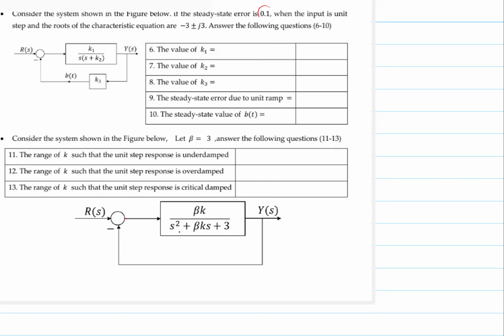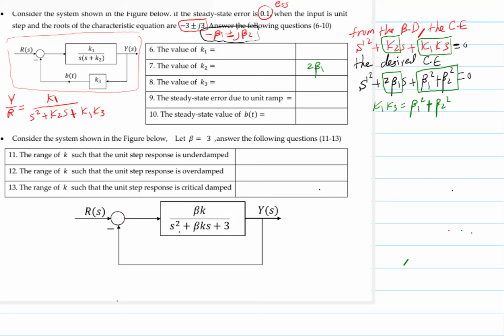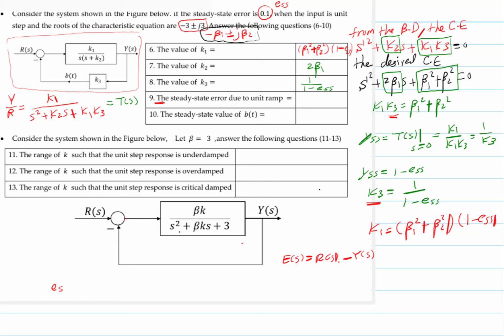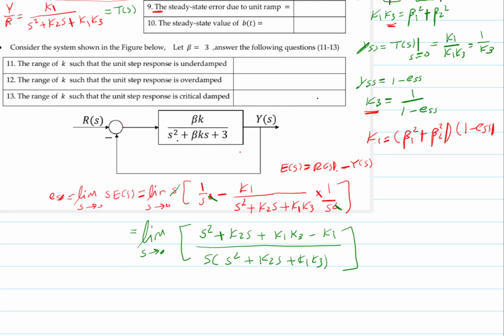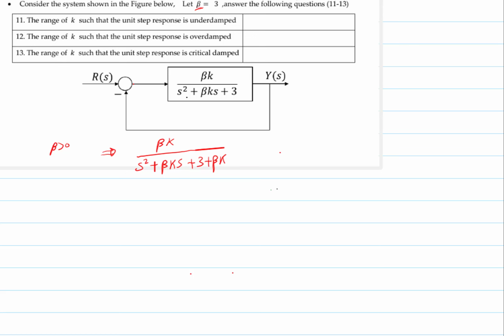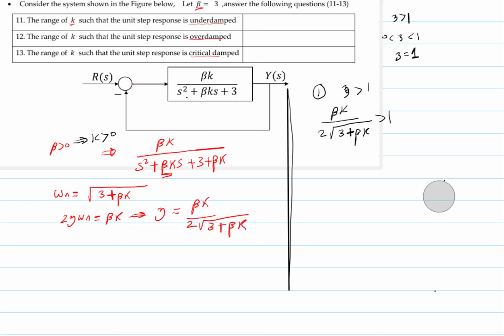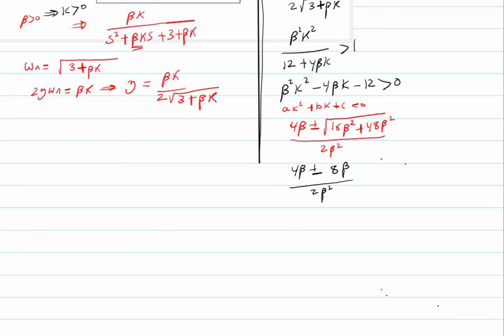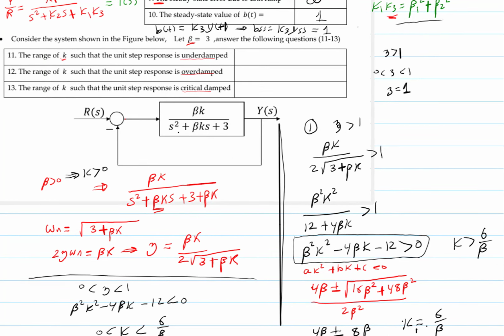EE440 First Exam 2nd 3rd Questions Summer 2024